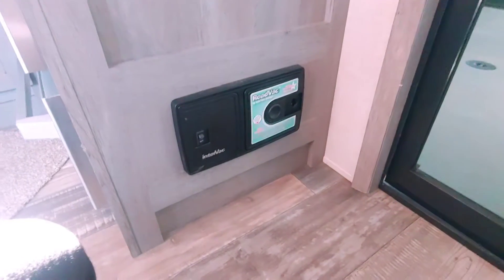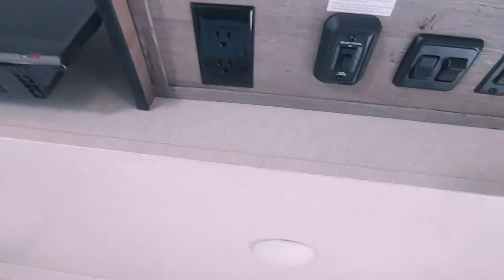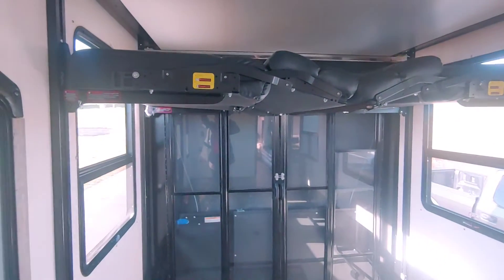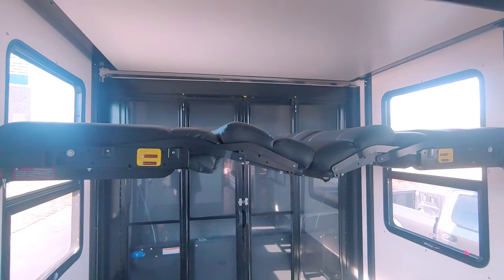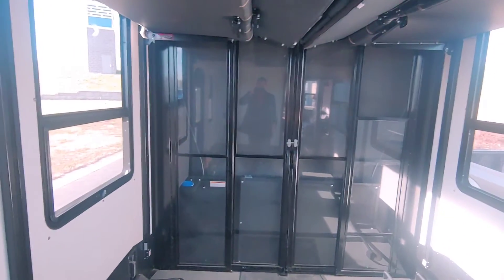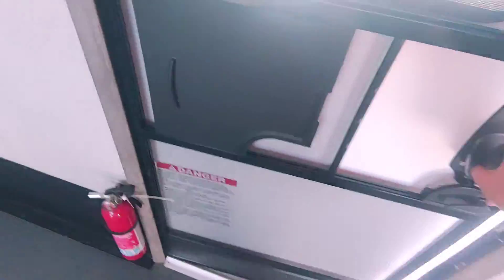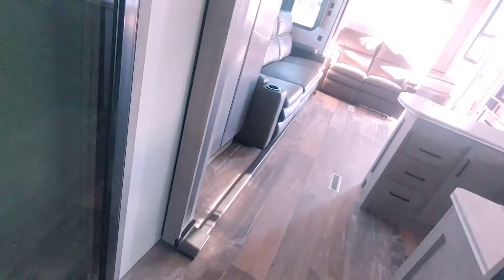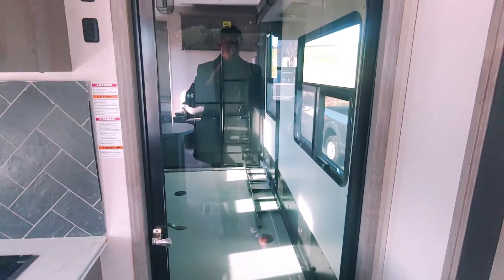2020 Keystone Raptor Toy Hauler Hauling Space/ 2nd Bedroom or 2nd Living Room part 3 of 4 videos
2020-Keystone Raptor Toy Hauler Hauling portion.  This also converts into a 2nd bedroom/Living area.

I'm telling you.  This just keeps getting cooler and cooler👍🏻